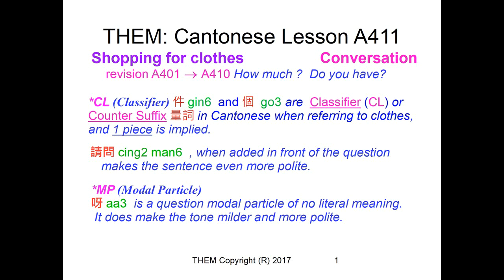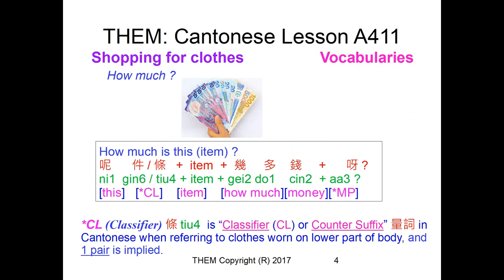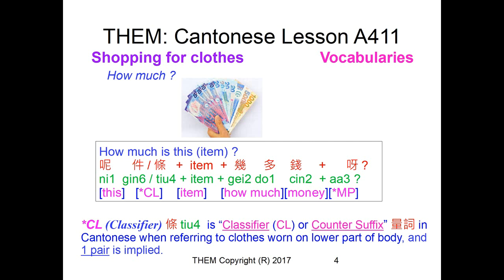Shopping for Clothes | TheM CantoChannel | Lesson A411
Information is power! Learn Cantonese virtually in our supportive WhatsApp community at your own pace, and get real-time feedback from our native tutors!

2: Sign up for our WhatsApp Cantonese Learning Group